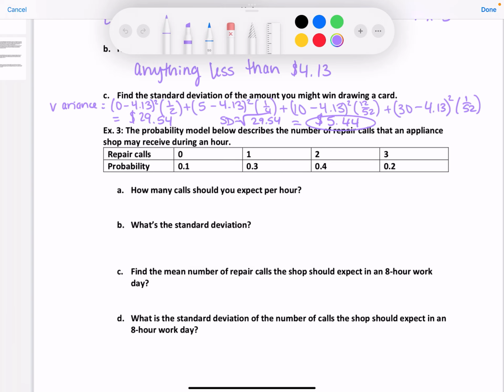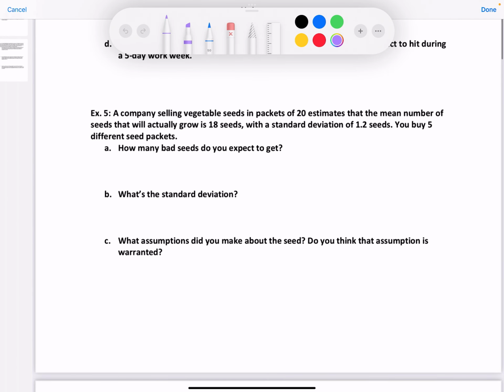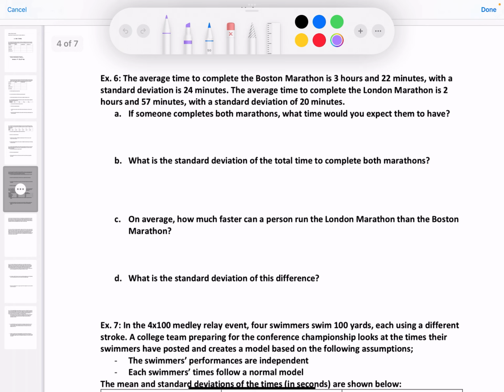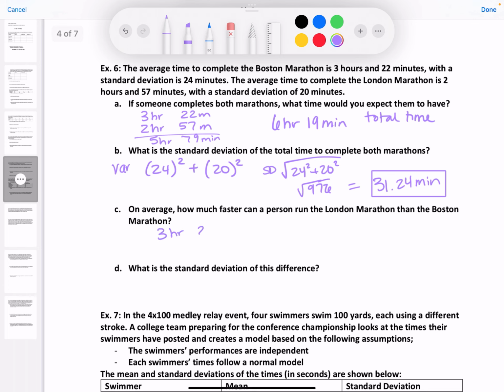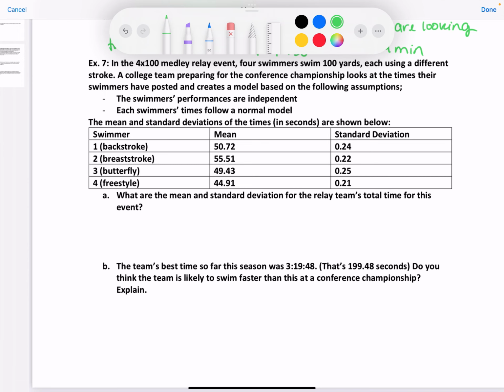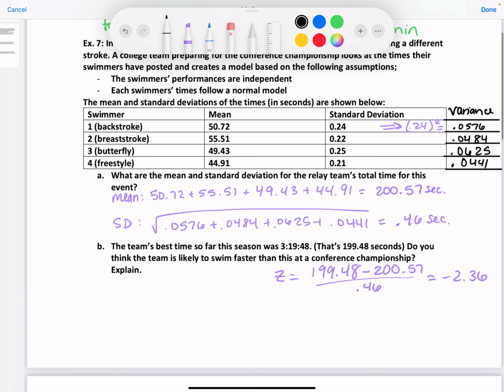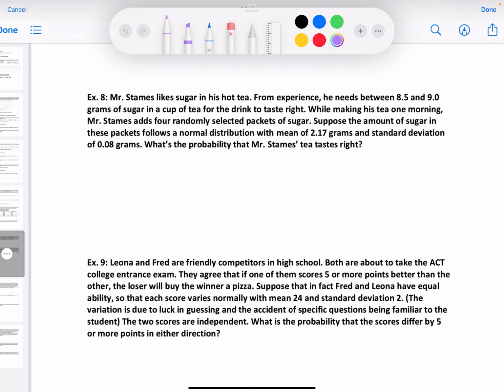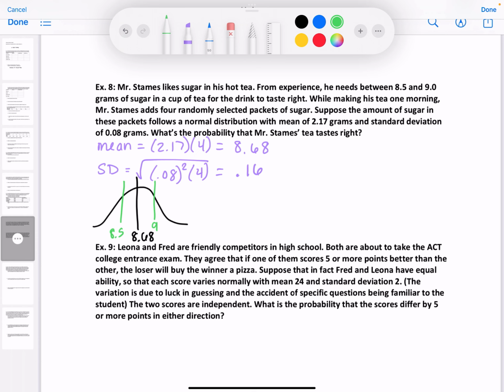AP Stats Ch 16 Random Variables examples part 2